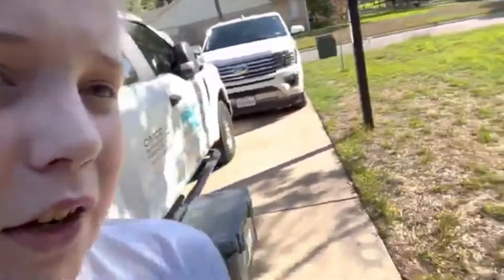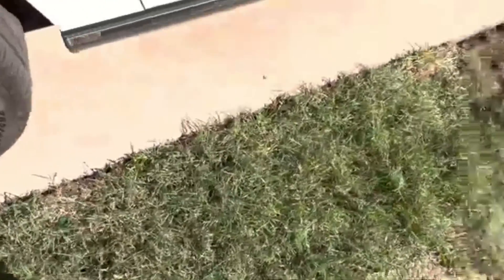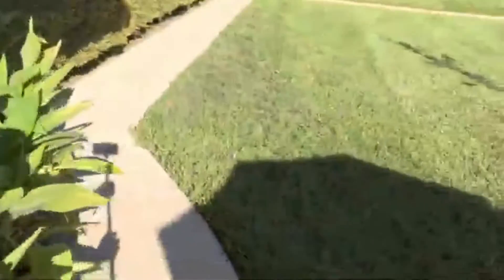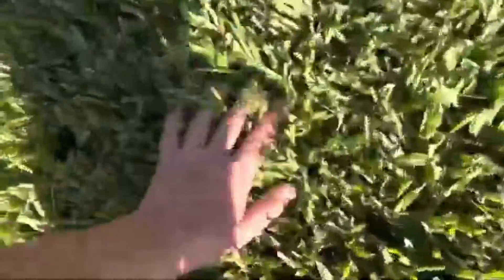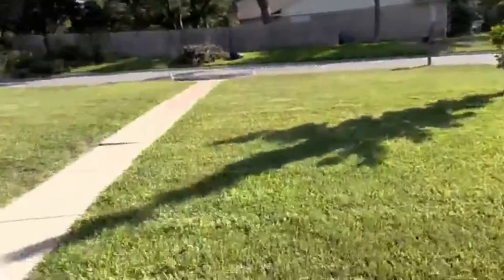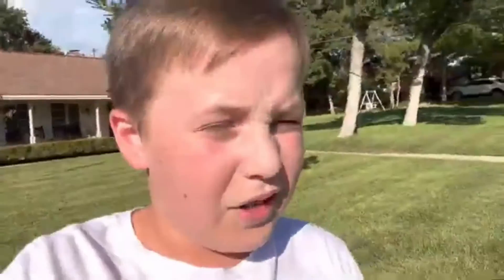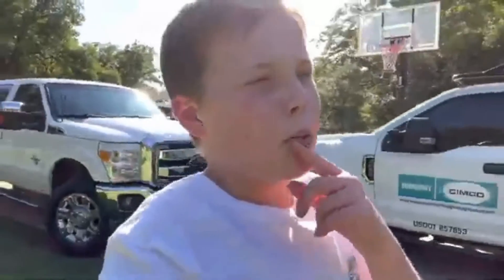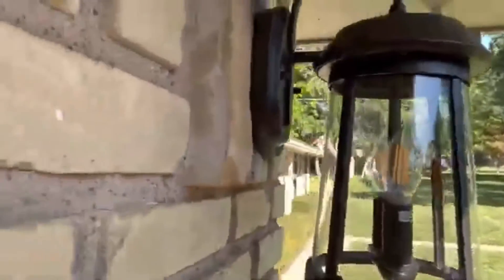Lawn Update.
Today I show you what I've been up to in my lawn more videos to come!